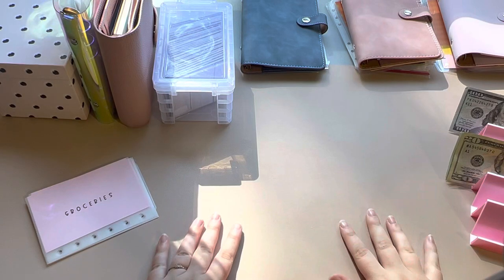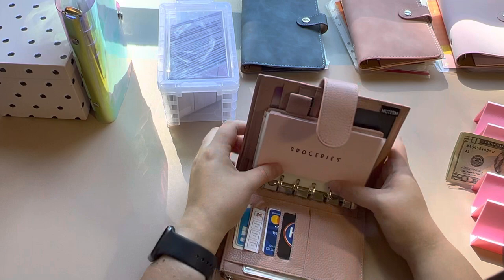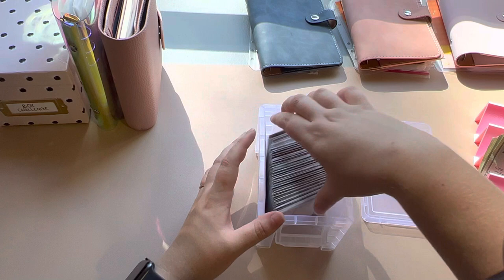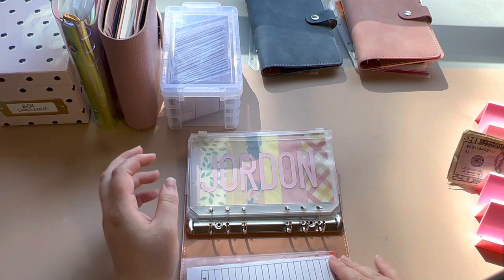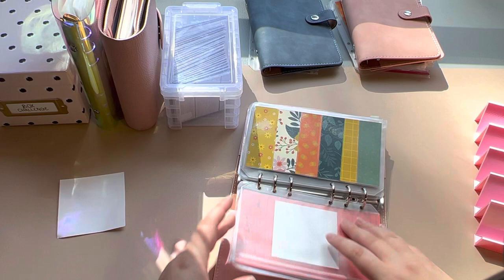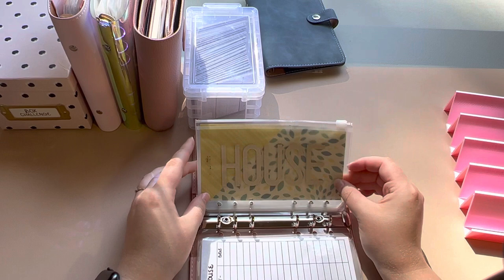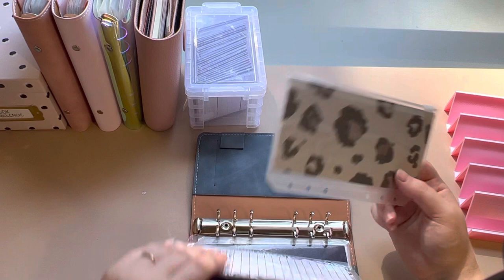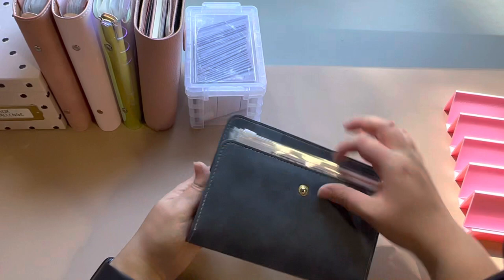IM BACK… AGAIN! || Set up cash binders with me! || Starting over again!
Set up cash binders with me… AGAIN! Please ignore me saying UM 100,000 times, I’m working on that…
I hope y’all enjoy the video!

Links:

Moterm wallet

Desk pad

Budget binder darker pink

Budget binder lighter pink

Budget binder blue￼

Ok plans Etsy

Cash tray

Coins envelope

Fetch code for extra points: Come save money on Fetch with me! Sign up w/ code KKR7CG & get 2,000 pts See you there!

Go shop my Poshmark, I’m posting new stuff daily! Lots of baby and toddler girl and boy clothing, womens clothing, and a few mens clothing.